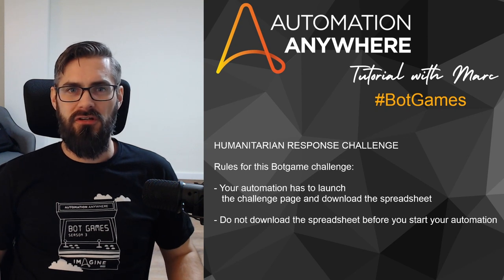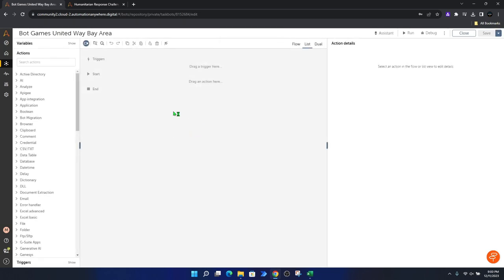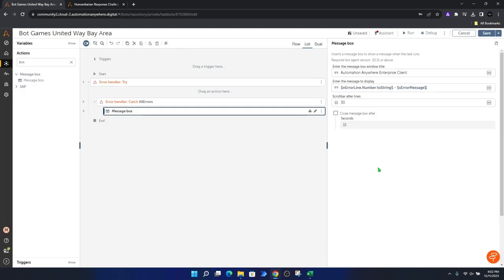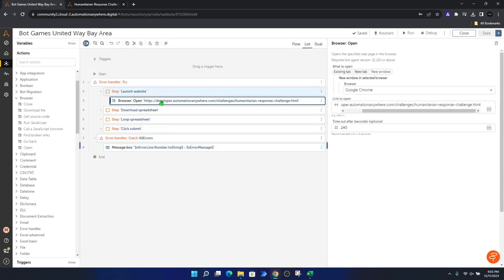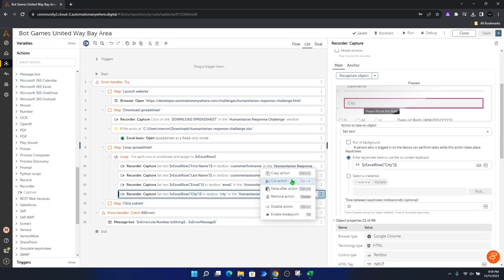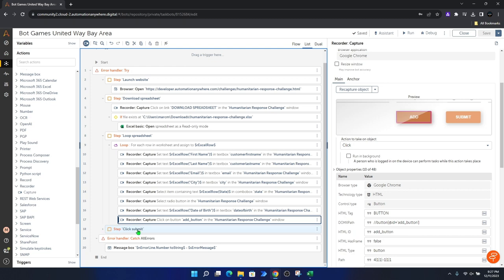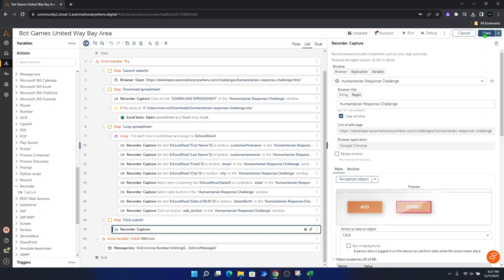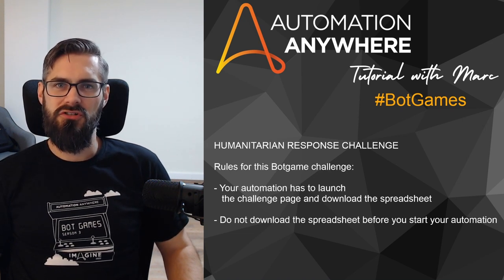Automation Anywhere Bot Games Solution Tutorial 🤖🕹️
I this video i will show you my solution to solve the todays BotGames challenge by @Automationanywhere !

If you have any questions or if you struggle with this challenge write your question to the comments.

🎬  Timestamps ⏱️

00:00 | Intro
00:39 | Challenge overview
01:56 | Set up Error Handler Package
04:41 | Build the skeleton of the automation
06:11 | Add the actions for this challenge
30:09 | Test the process
31:33 | Solve the issue
33:47 | Final test
35:41 | Add Excel Close action
36:34 | Outro

⭐️ Tags ⭐️
- Tutorial
- Bot Games
- Automation Anywhere
- Solution